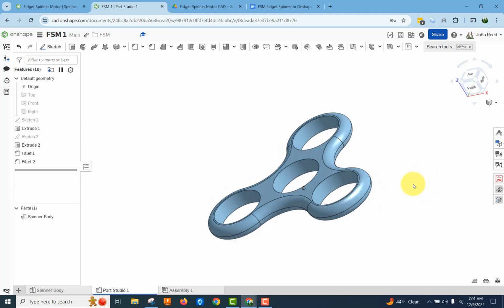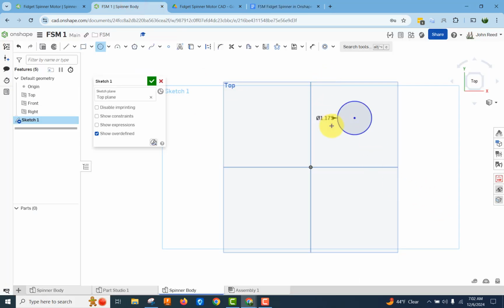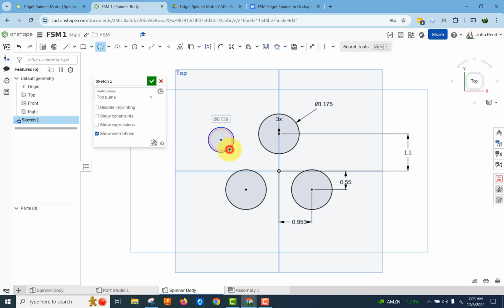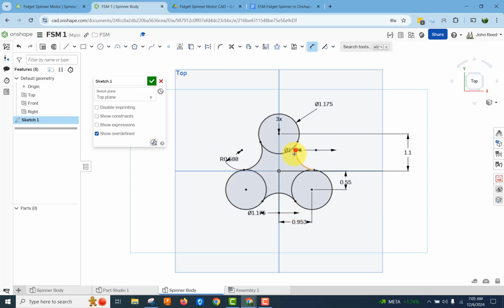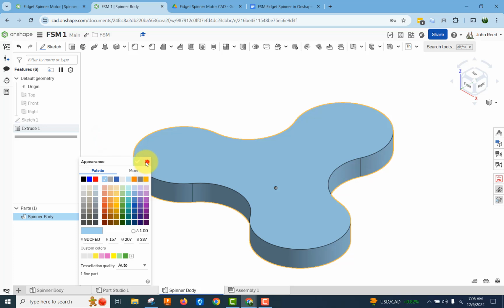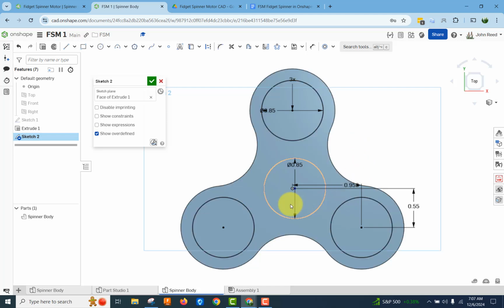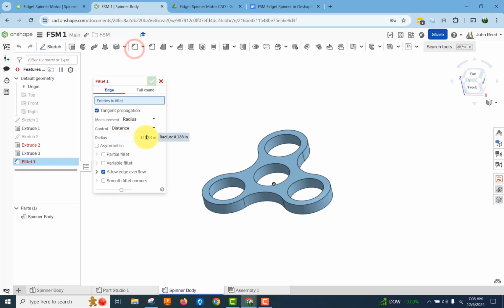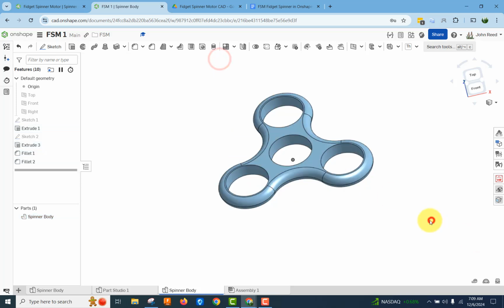FSM Spinner Body in Onshape